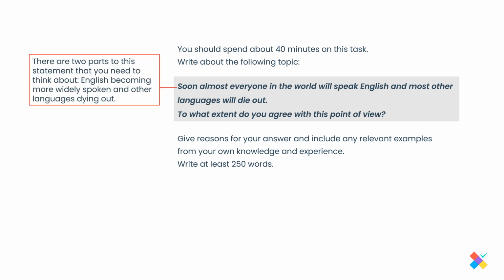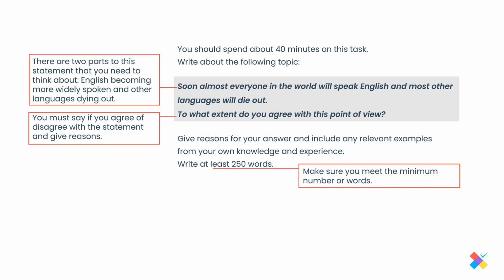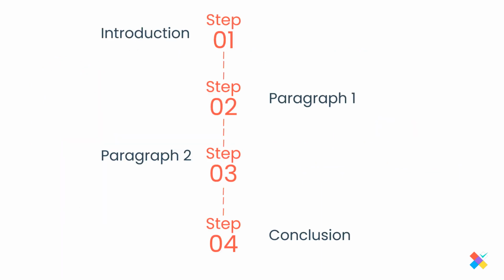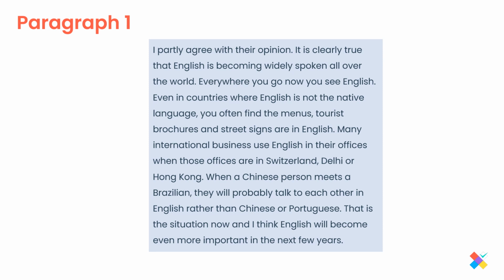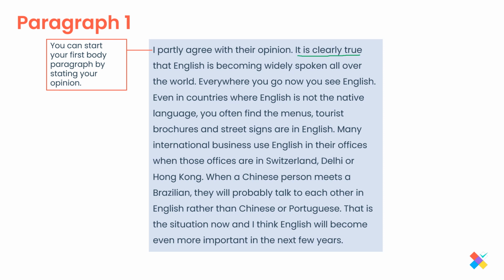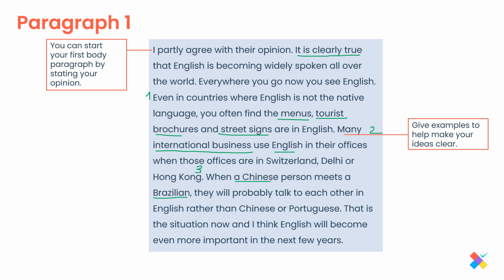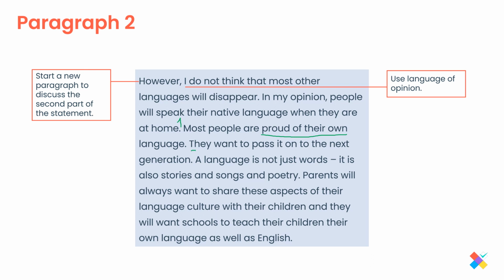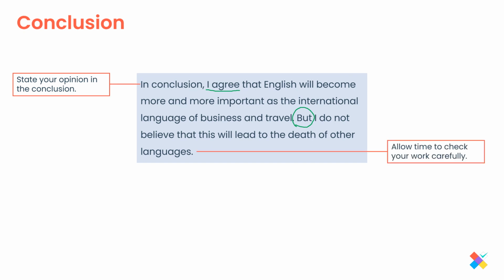Academic Task 2 Analysis | English as a global language | Band 5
Today's lesson tackles another 'agree or disagree' essay on a heated topic: will language become the global language?
I've decided to choose another opinion essay mainly because this is the most common question in Academic Writing Task 2 and because many candidates fail to answer this type of question properly.

So, grab your notepad and enthusiasm, and let's get started!

❤ Florina